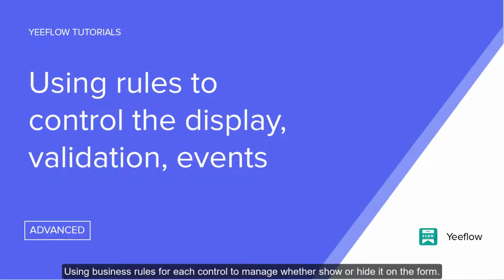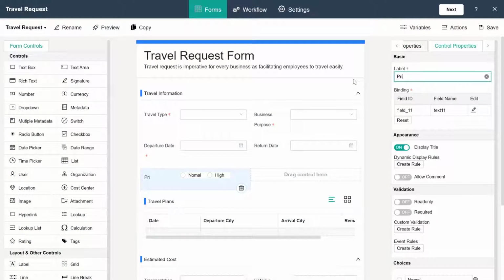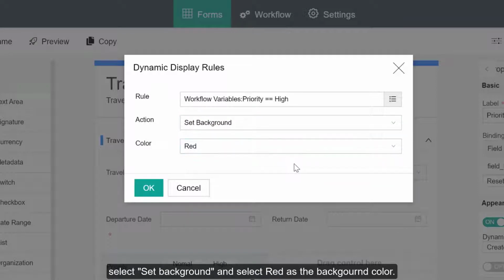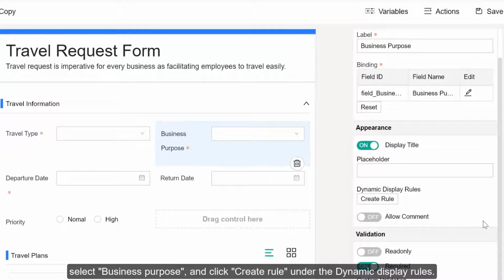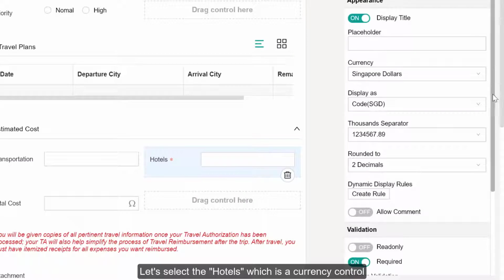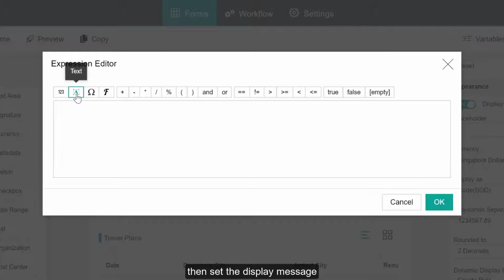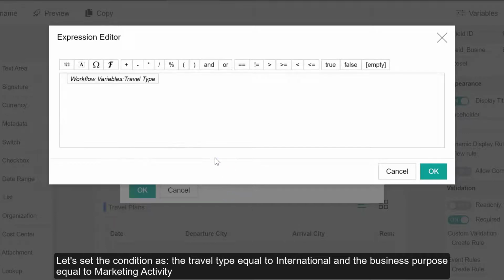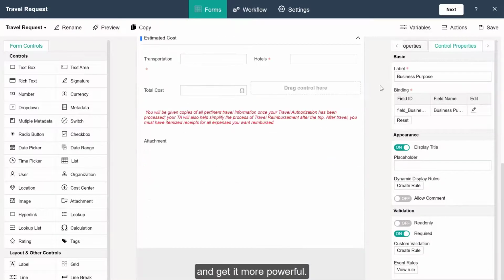FORMS - Create rules for display, validation, events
In this tutorial, we'll learn how to set up business rules for your form controls.

Yeeflow provide you with online forms for every business.
Create and share online forms, define your business process, and efficiently manage your data - it's easier done than said with our intuitive form and workflow builder.

- Create unlimited business forms with the easy drag N drop form designer.
- Customize the business process with workflow designer, and drive the productiveness cross departments.
- Submit new request, approve pending tasks, view detail reports and tracking history records etc.
- From building forms to automating your workflows, Yeeflow forms handle it all for you.